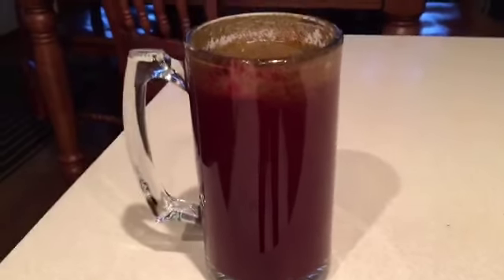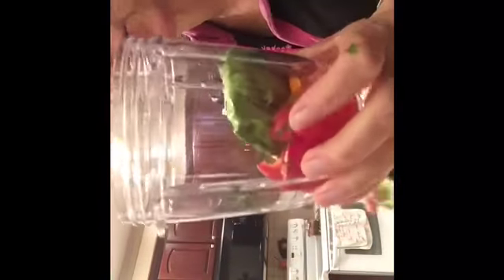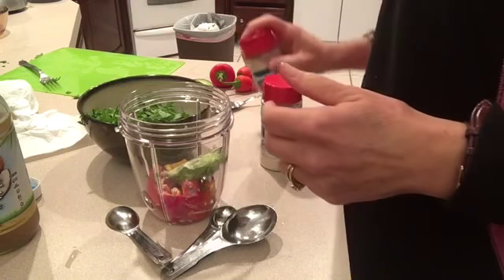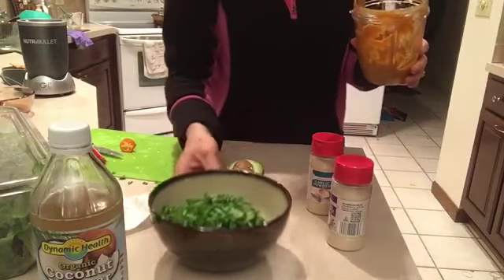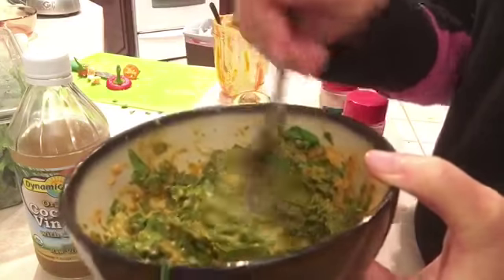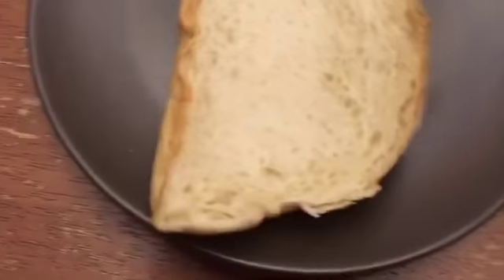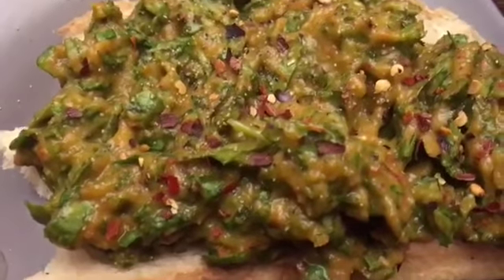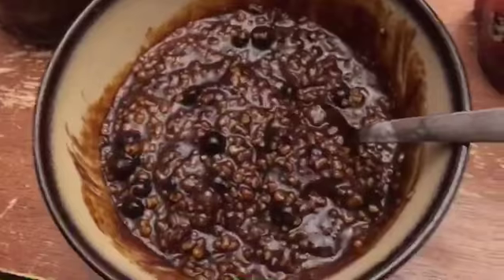OMAD/ 1/2 Intermittent Fasting:-)/What I ate in a day:-)Vlog44/Creamy Sweet Avocado Dressing:-)